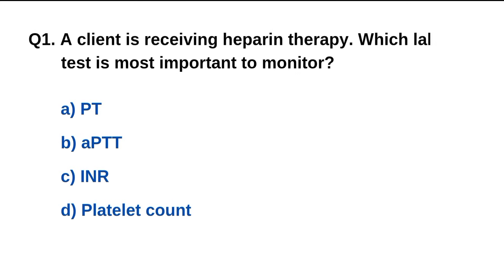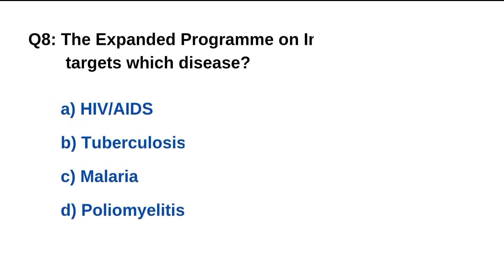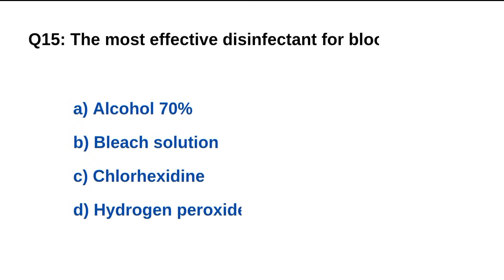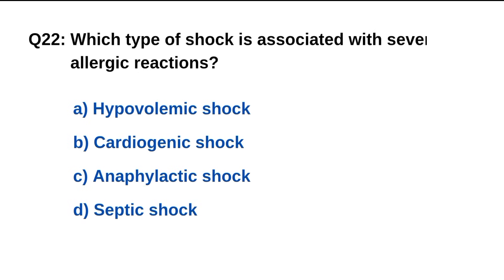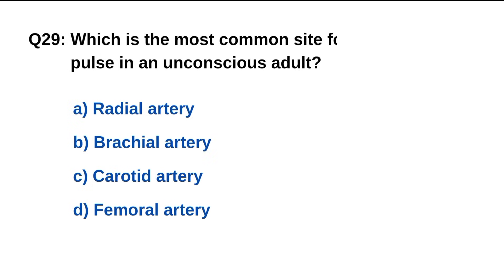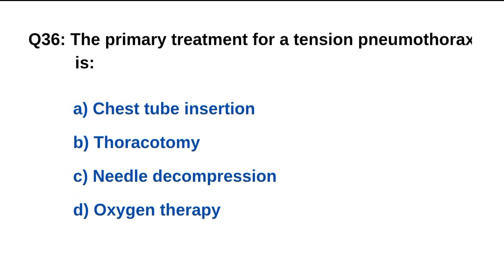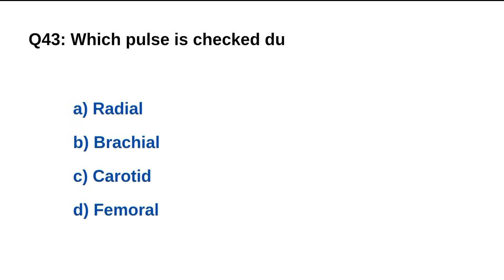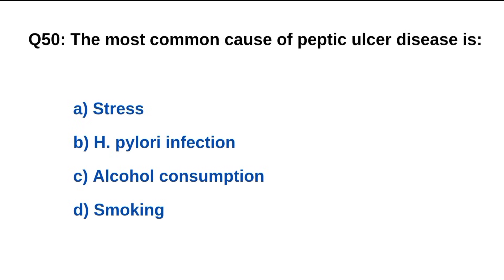Nursing mcq || Top 50 nursing mcq || Staff nurse officer mcq || Nursing exam preparation question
Welcome to Top 50 Nursing MCQs' – your ultimate destination for mastering nursing exams! We provide concise, exam-focused multiple-choice questions covering a wide range of nursing topics, including medical-surgical nursing, child health, midwifery, microbiology, and more. Whether you're preparing for RRB, NTA, MDCAT, or other competitive exams, our videos offer the best practice material to enhance your knowledge and boost your confidence.